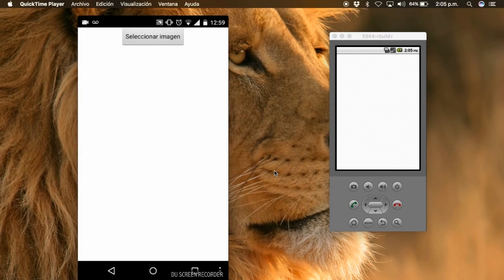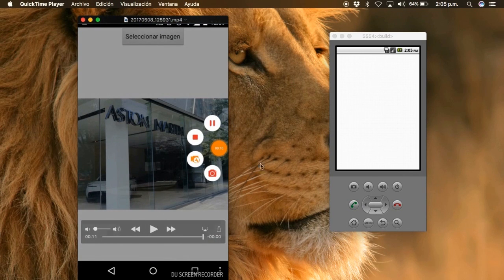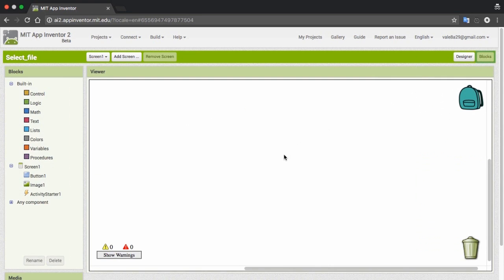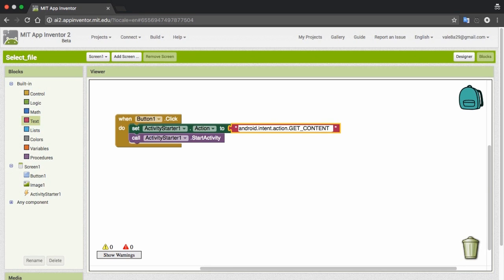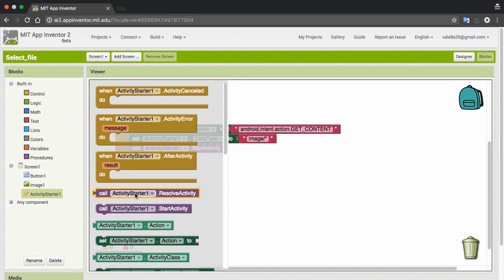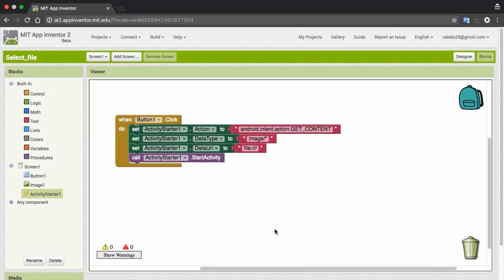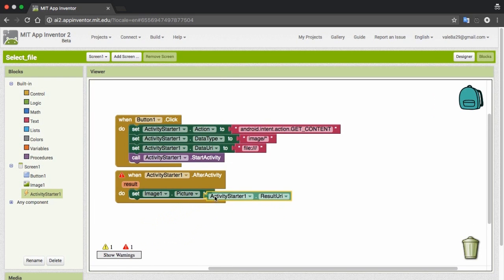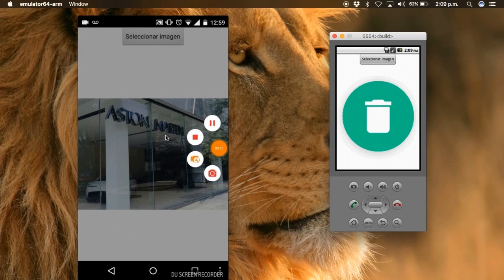Select image with activity starter | App inventor 2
Hello, in this video explains how to use star activity to select an image with different applications that have installed on the phone.